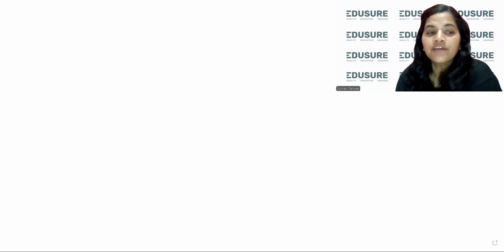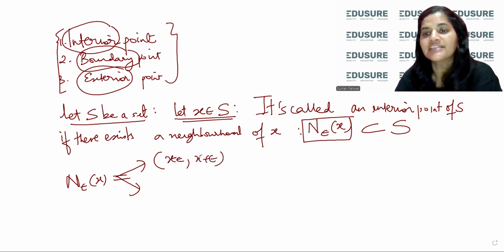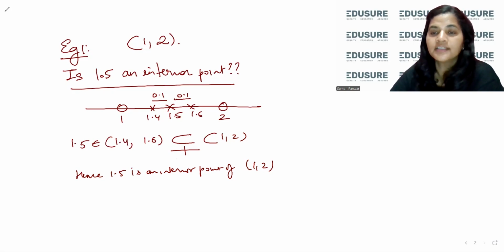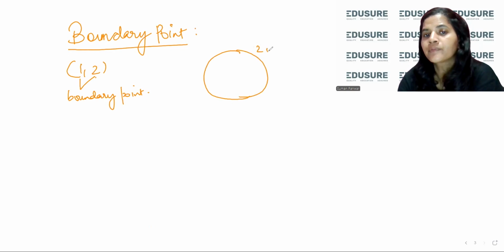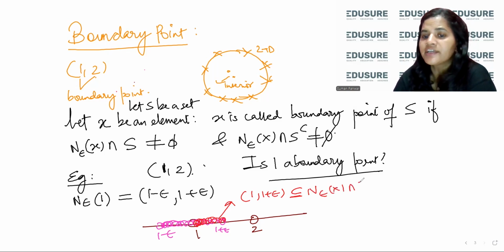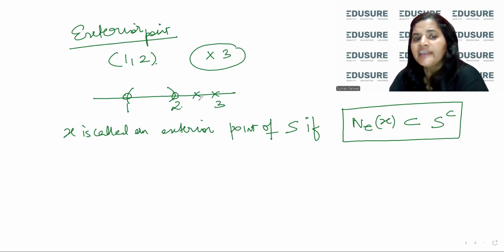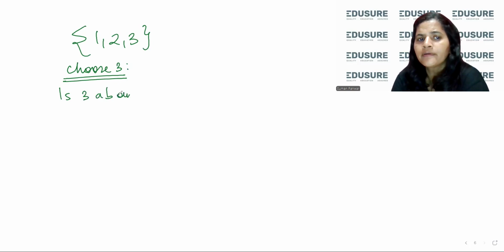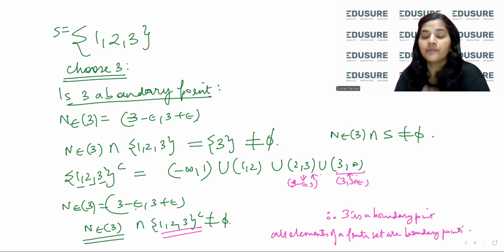Interior, Exterior & Boundary Points of a Set | Mathematics Foundation Class - 5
Unlock the beauty of Mathematics with a clear and easy explanation of Interior Points, Exterior Points, and Boundary Points of a Set. These concepts often confuse students, but in this video, you’ll see how simple they really are. Whether you’re a self-learner, a competitive exam aspirant, or a student in school, college, or university, this lesson will help you master the fundamentals of Set Theory step by step.

✅In this video, you’ll learn:
 ♦ What is an Interior Point of a set?
 ♦ What is an Exterior Point of a set?
 ♦ What is a Boundary Point of a set?
 ♦ Visual understanding with examples to build strong intuition